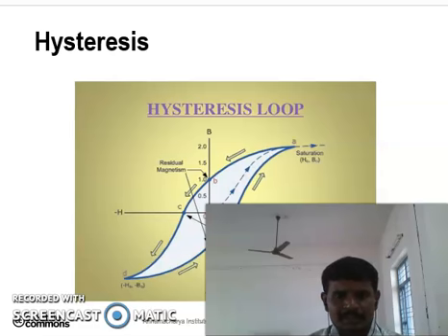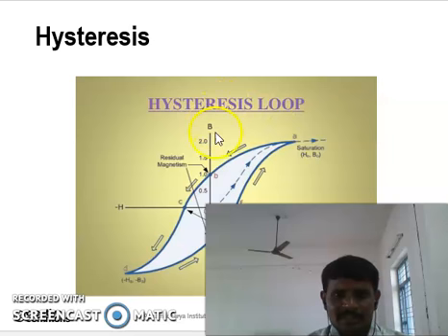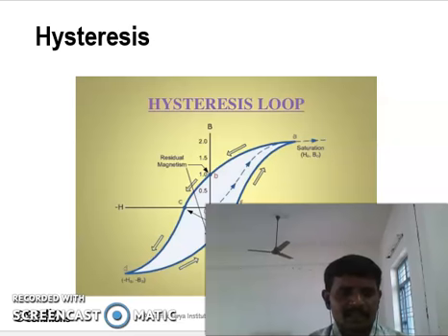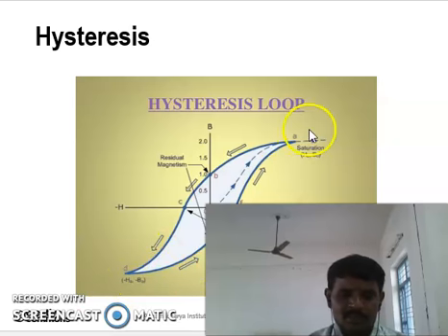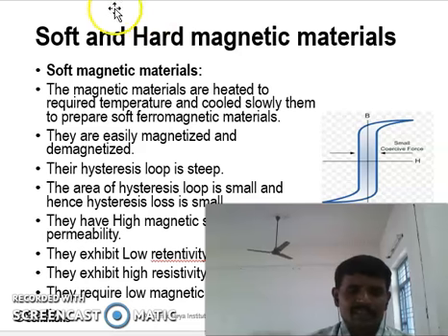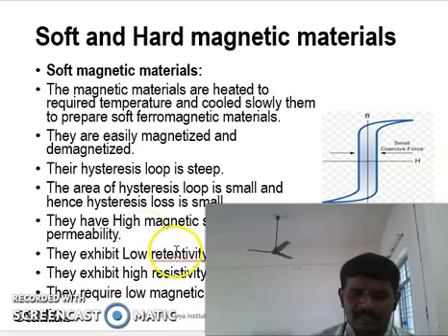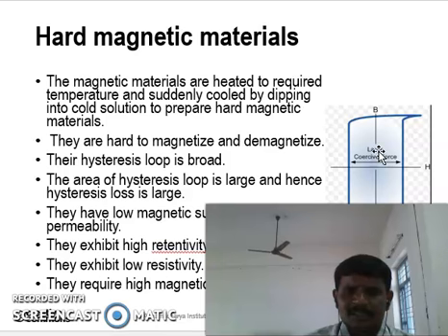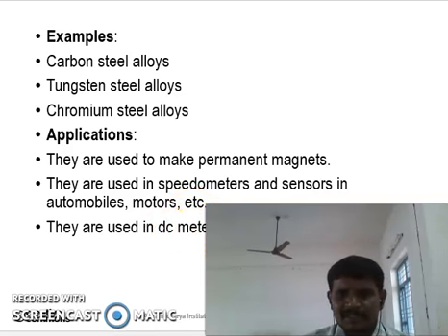2.11 Hysteresis- Soft and hard magnetic materials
For Applied Physics students_Unit-II